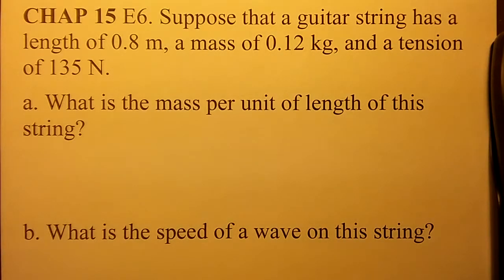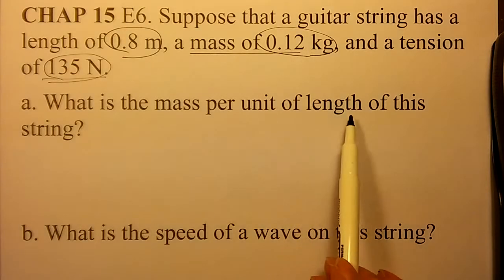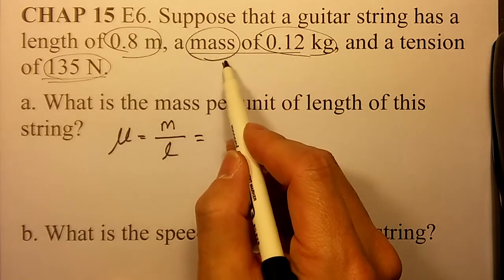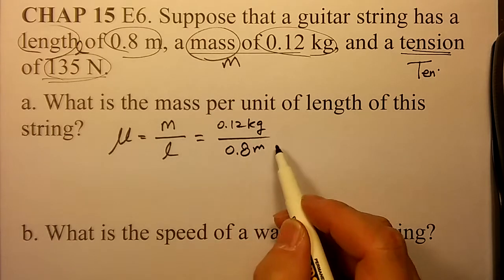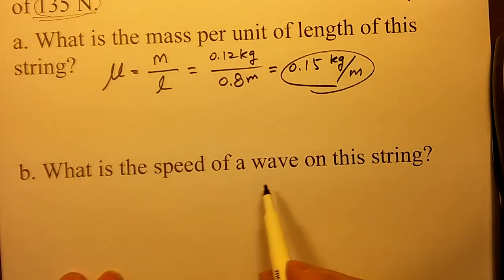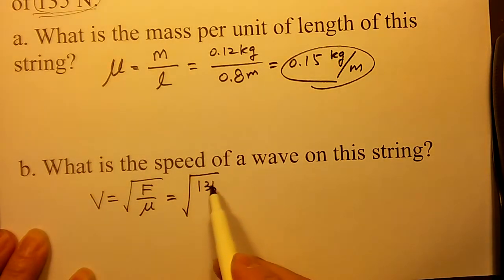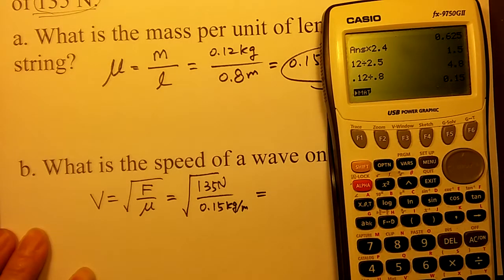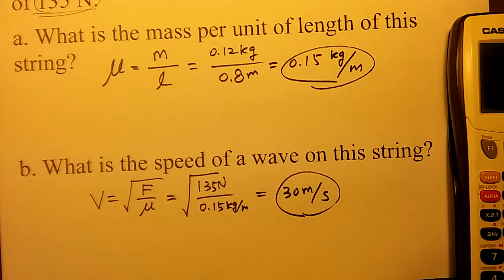BMCC PHY110 CHAP 15 E6